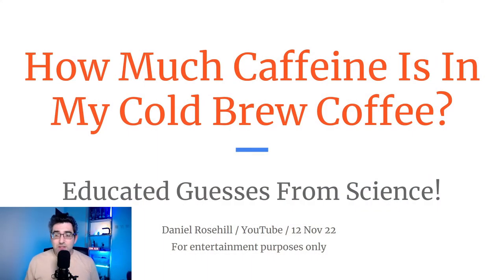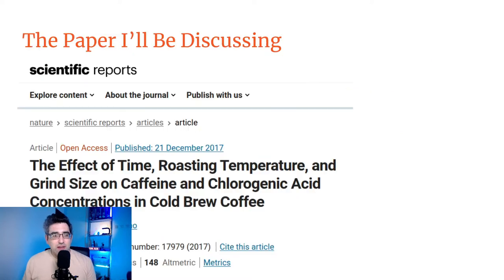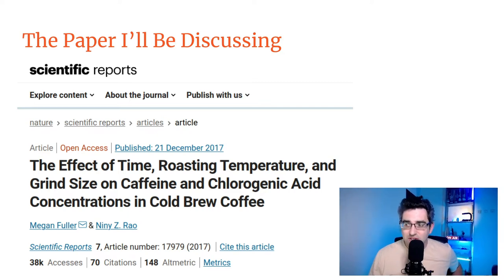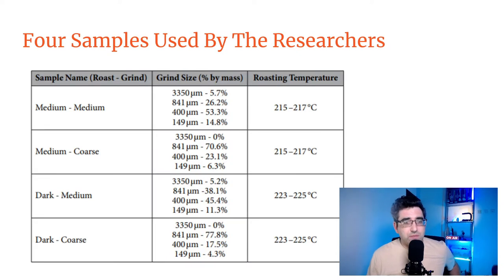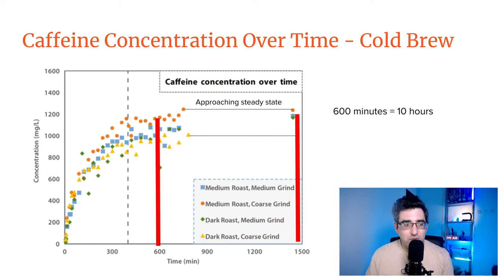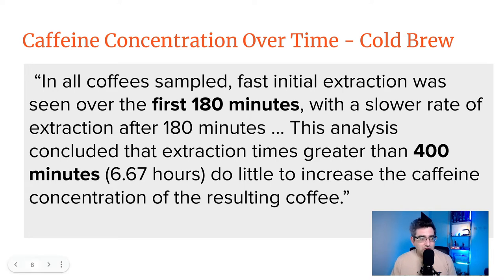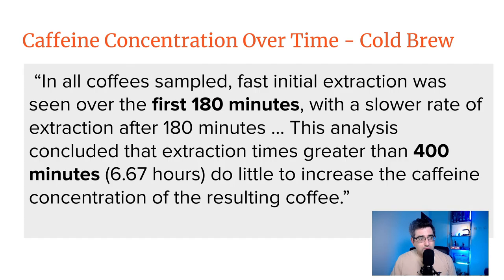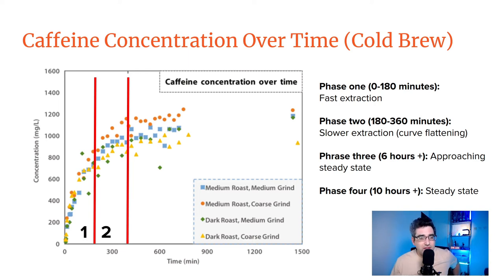How Much Caffeine Does Cold Brew Coffee Contain? (Pt. 2)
Cold brew coffee is a growing trend in the coffee world. But have you ever wondered how much caffeine it actually contains?

Claims and estimates from YouTubers and manufacturers are all over the place.

Thankfully, food scientists have done the research to put the debate to bed with liquid spectography.

== Main findings  ==

- Brewing cold brew for more than 7 hours at room temperature does very little to increase its caffeine content and brewing it for more than 10 hours does almost nothing

- Coarse ground coffee which was cold-brewed had about 25% more caffeine than hot brewed coffee with the same grind. The difference in caffeine content between the medium grind size samples, however, was negligible and deemed to be not statistically relevant.

Paper cited:

"The Effect of Time, Roasting Temperature, and Grind Size on Caffeine and Chlorogenic Acid Concentrations in Cold Brew Coffee"

(Meghan Fuller and Niny Rao, published in Scientific Reports).